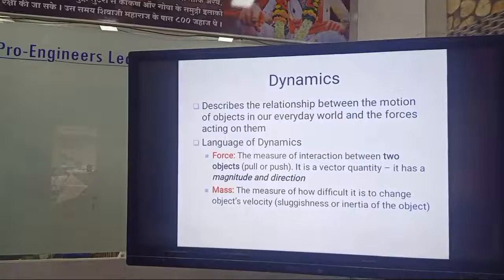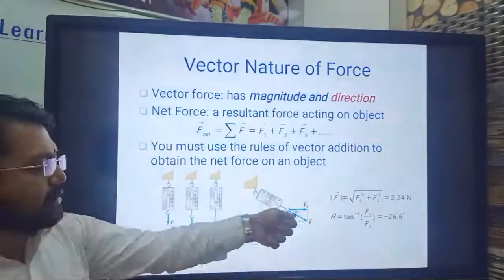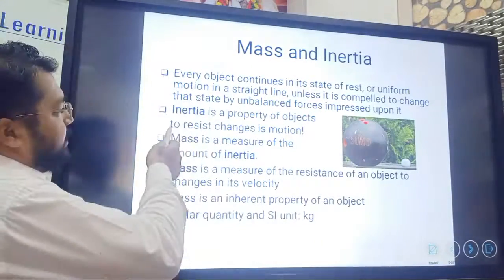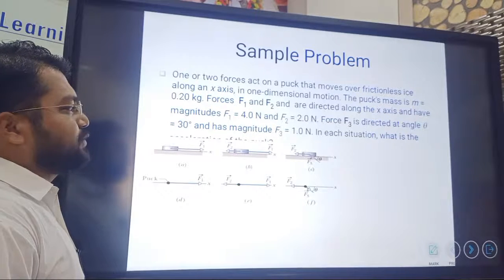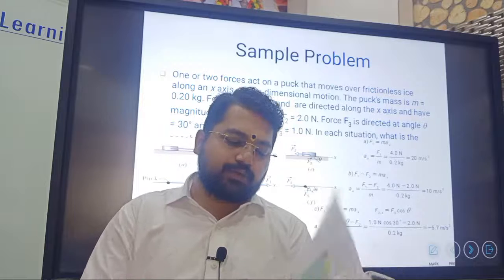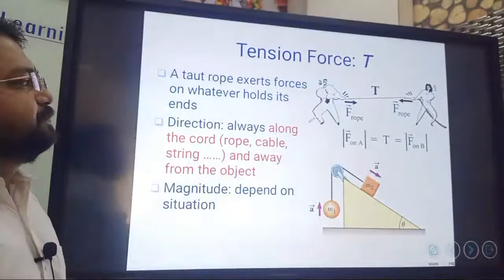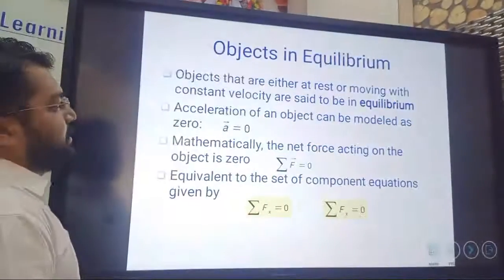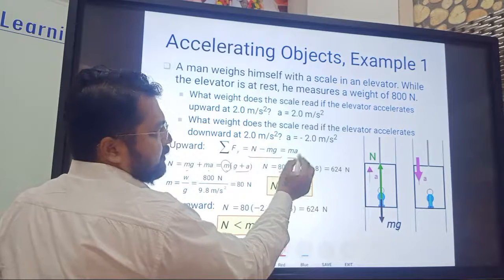Laws Of Motion | Free Body Diagram| CET JEE NEET